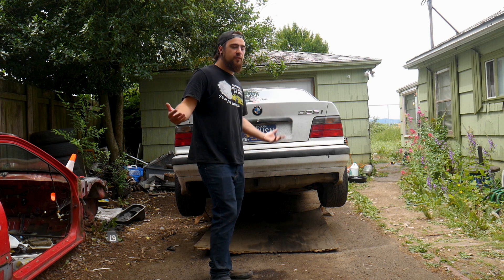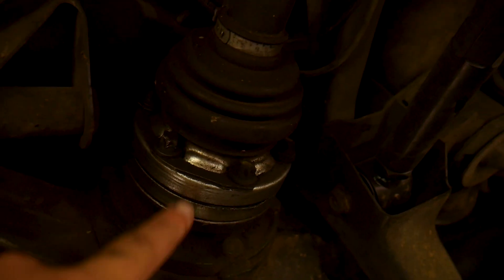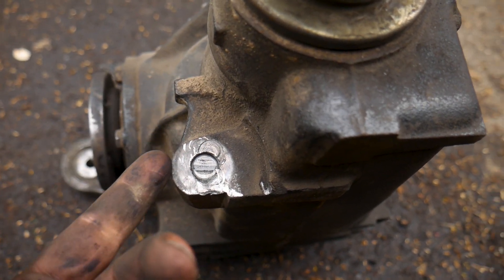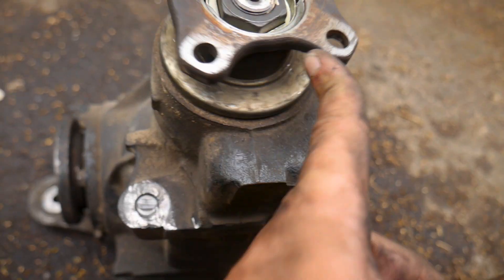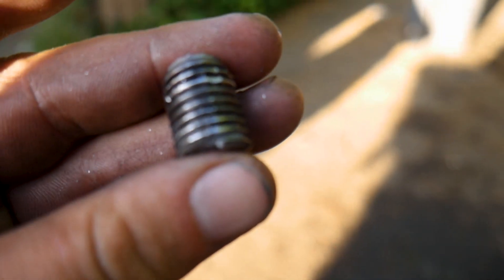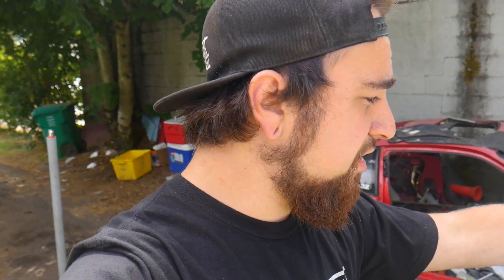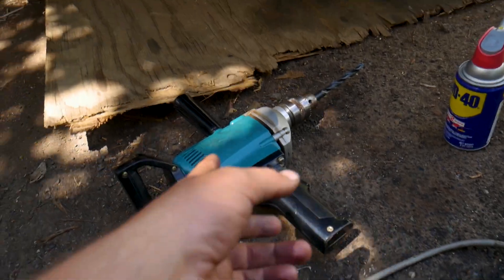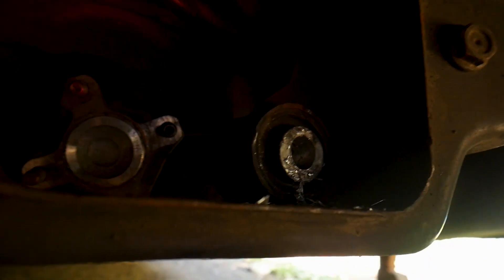E36 Front Diff Bolt KEEPS SNAPPING On Me. WHY!?!?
This has been an ongoing thing for a while now in this car. I Thought maybe the bolts were not correct but after digging around I found I had other issues.